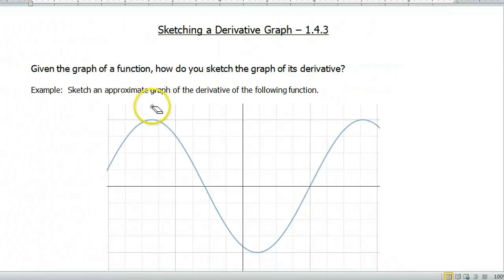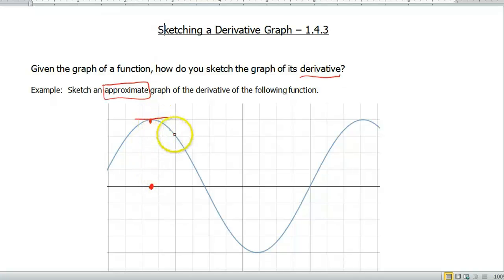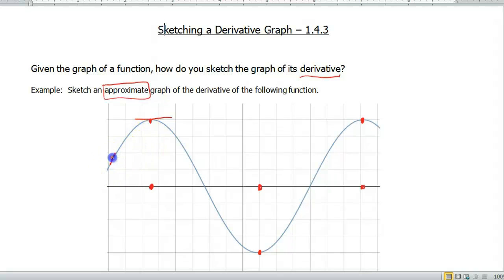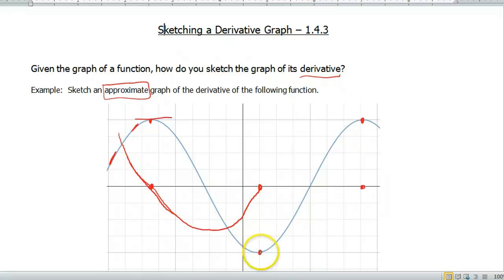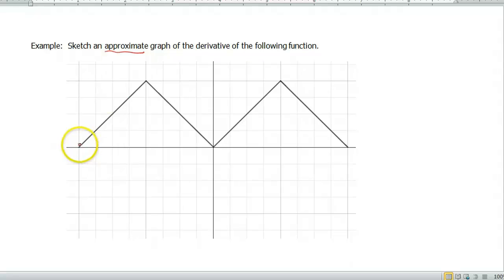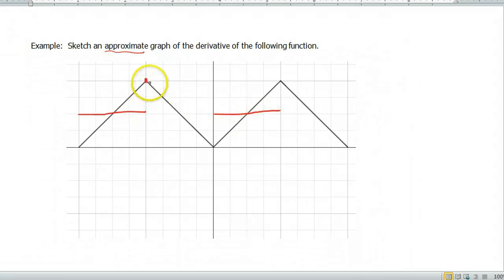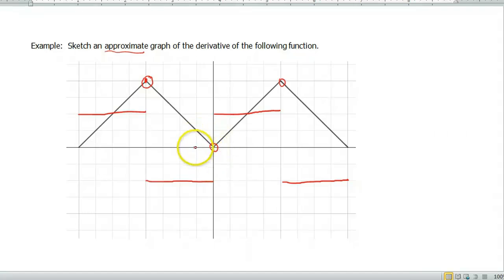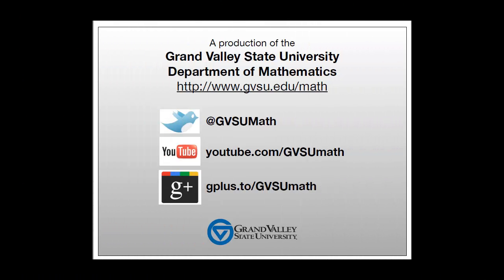Screencast 1.4.3: Sketching a derivative graph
This screencast shows how to graph the derivative from the graph of a function.